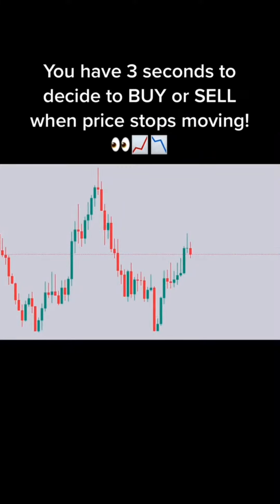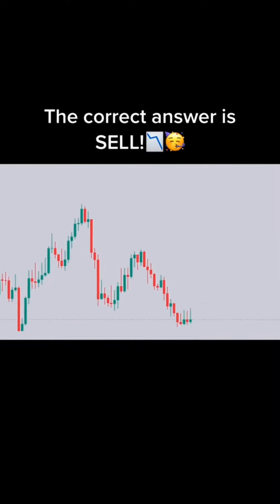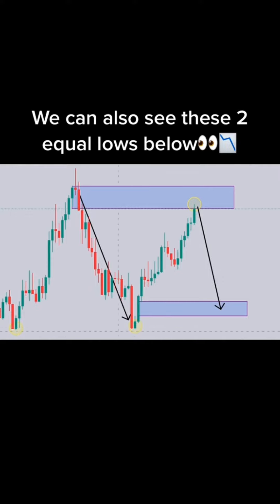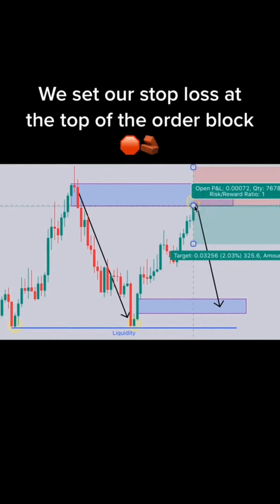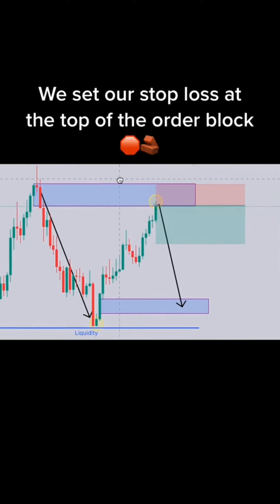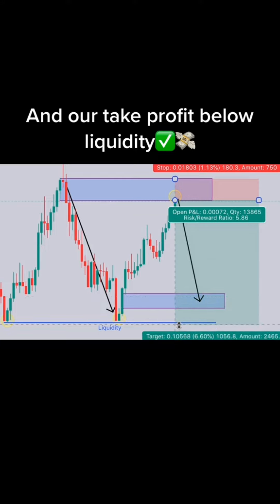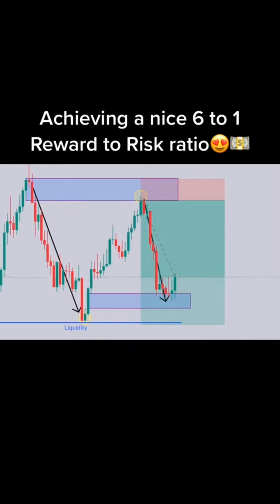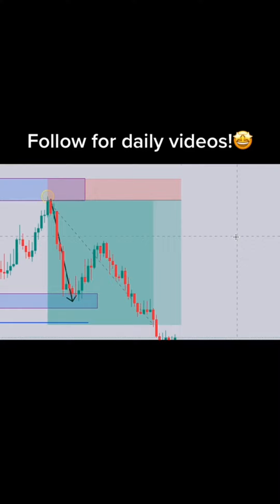Collection of Forex Trading